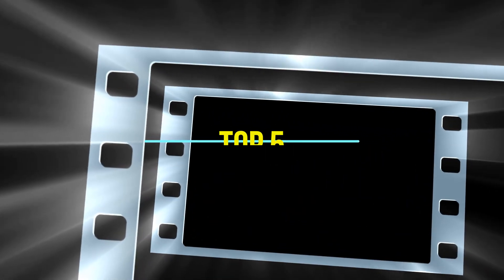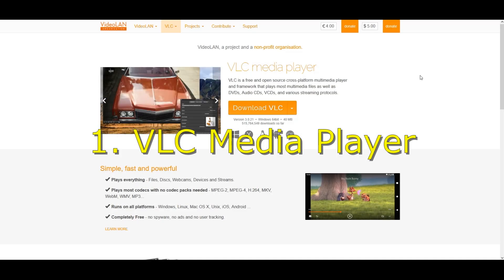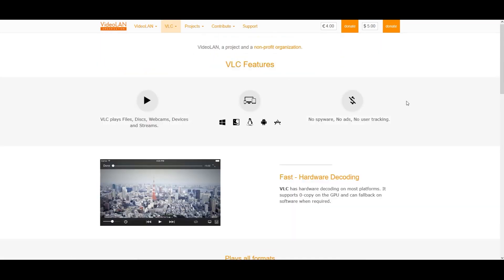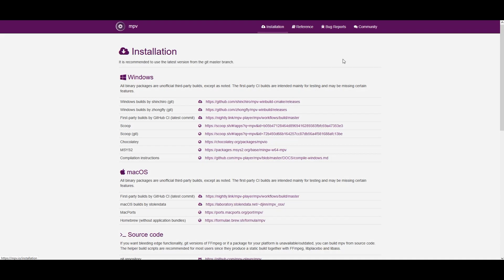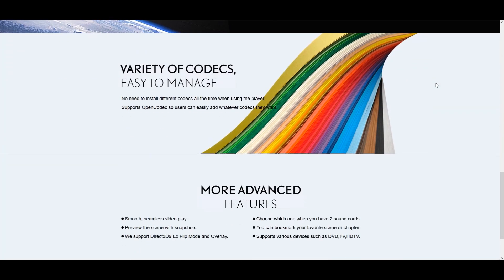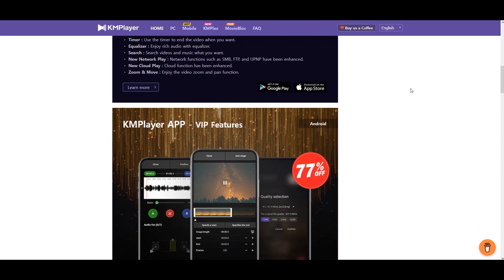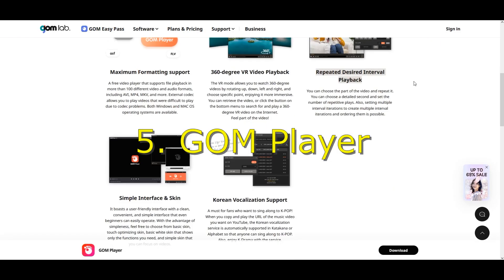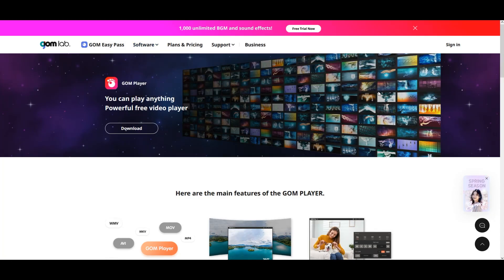5 Best FREE Media Players for Windows | Play All Formats, No Additional Codec Needed, Much Features!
Looking for the best free media player for Windows PC? 🎥
In this video, I share the top 5 FREE media players that are fast, powerful, and packed with features — perfect for movies, music, and more!

✅ Watch videos in any format
✅ Enjoy 4K/8K playback
✅ Lightweight